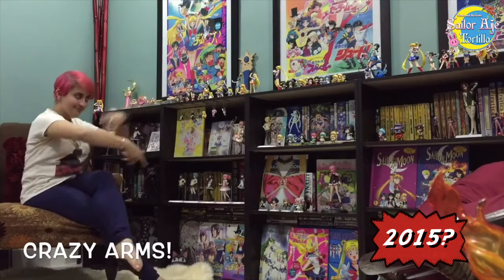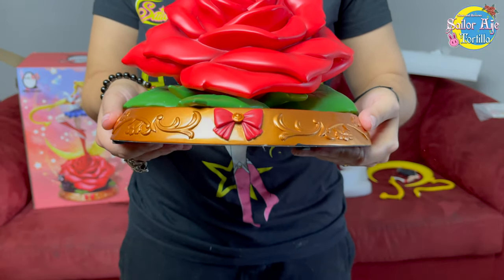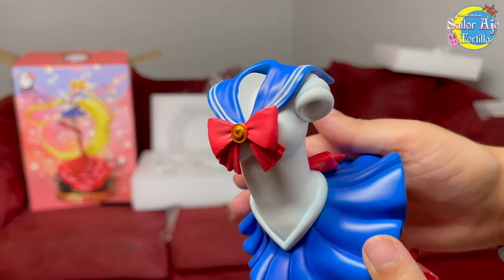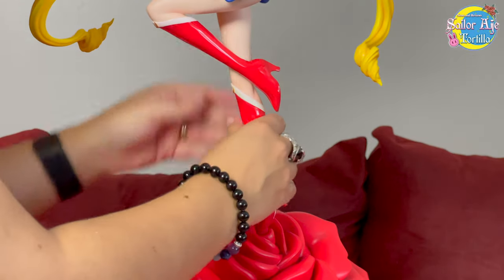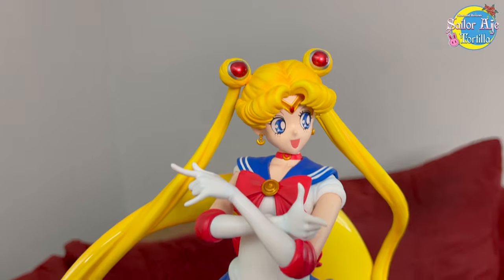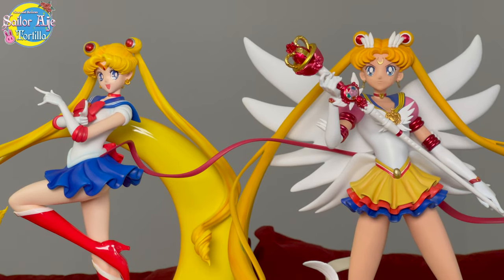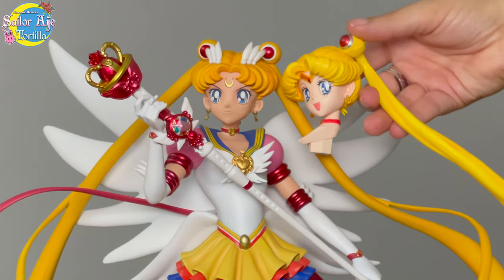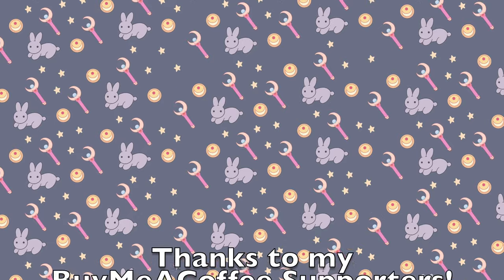EGG Studio Sailor Moon Figure Unboxing & Gakabox Comparison セーラームーン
This is a 1/5 scale Sailor Moon figure stylized to the original classic anime. I like to call her Booty Moon! She's made by Egg Studio and I hope they make more!

Credits:

Main Page Cover Character Artwork by: SailorCrisis